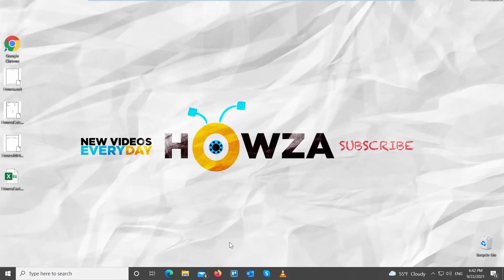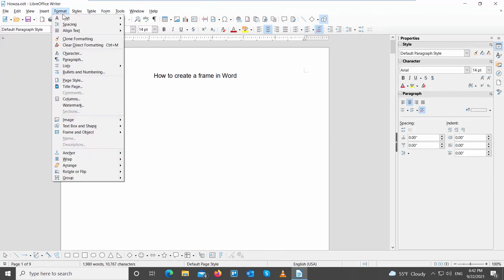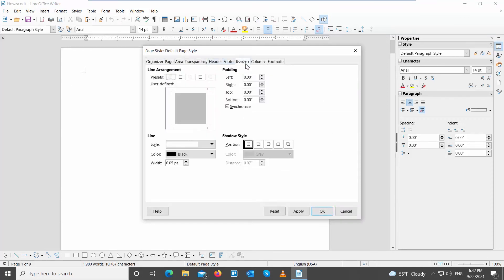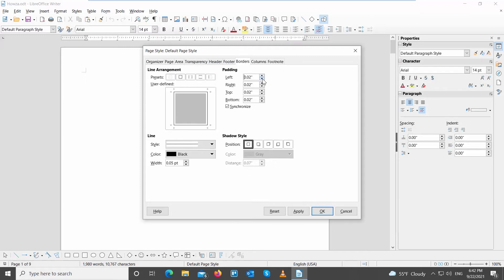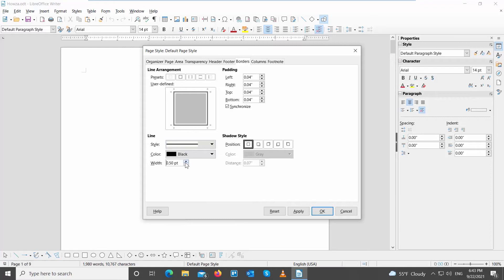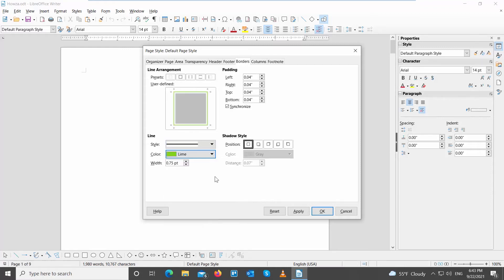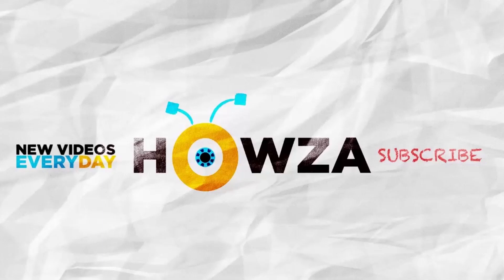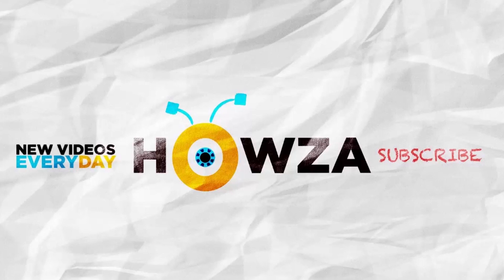How to Create a Frame in LibreOffice Writer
Hey! Welcome to HOWZA channel! In today's tutorial, you will learn how to create a frame in LibreOffice Writer.
Go to Libre Office file that you need.
Click on Format at the top toolbar. Choose Page Style from the list.
A new window will open. Go to Borders tab. Go to Presets and select the borders that you want to apply to the document. We choose All borders.
Go to Padding and adjust padding if needed. Go to Line and click on Style. Choose the style of the border line. Click on Color to choose the border color. Click on Width to choose the width of the borders. Click on Apply and Ok.
You can also use drawing toolbar to add a border to the page. Select rectangle shape at the bottom drawing toolbar. Draw a shape over the page.
Go to the right-side tool panel. Go to Fill and set Transparency to 100%. Go to Line and change the line style, width and color of the border.